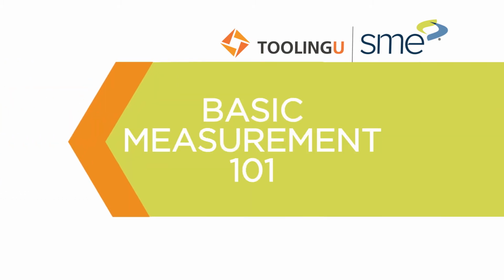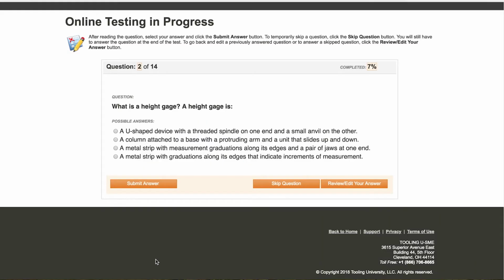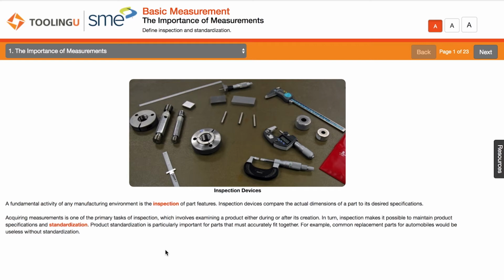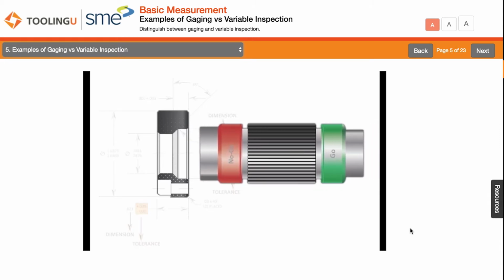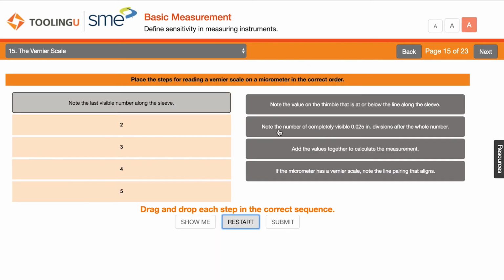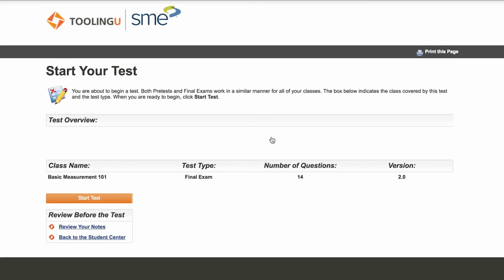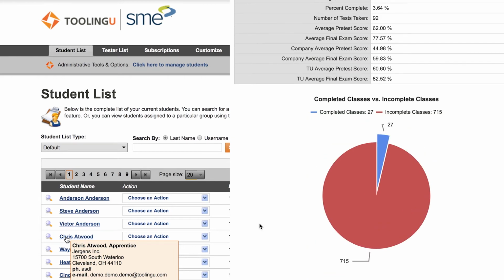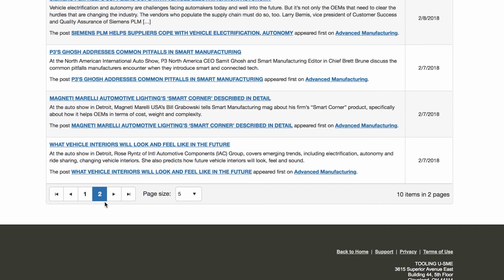Online Training for Effective Learning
Online classes from Tooling U-SME are convenient, engaging, and feature instructive multimedia components to keep students’ attention and reinforce learning. Learn more about online classes from Tooling U-SME